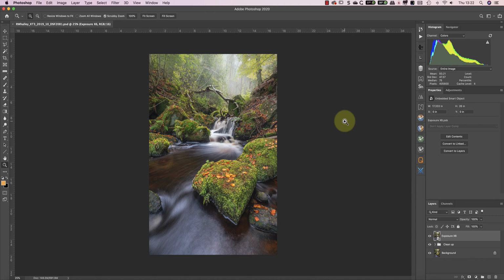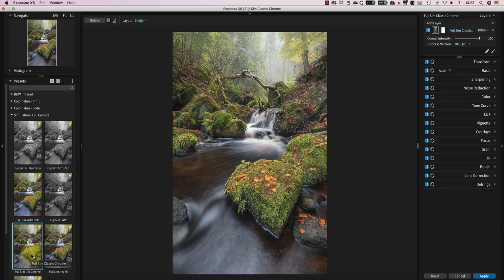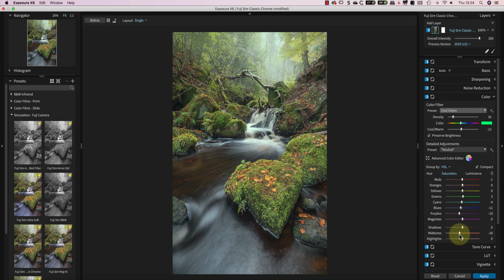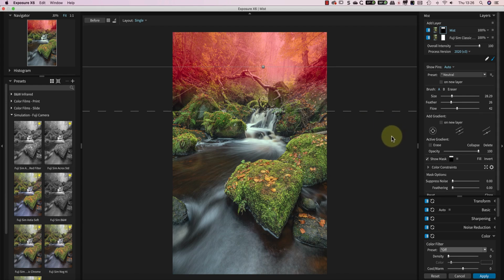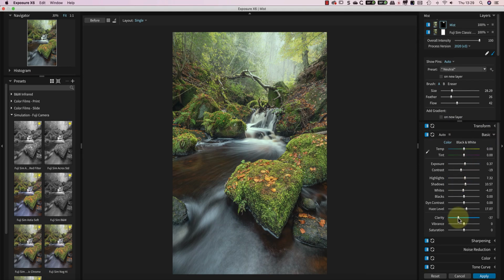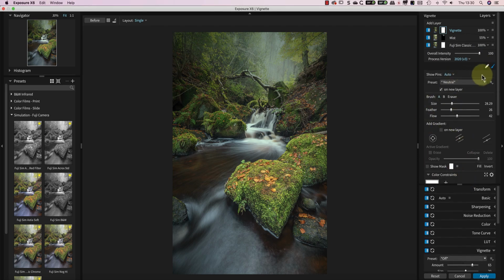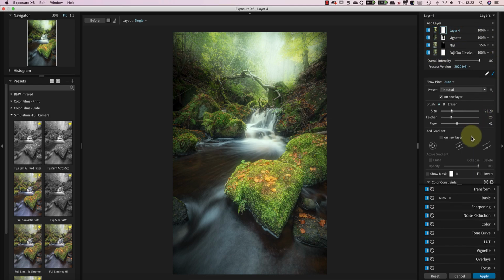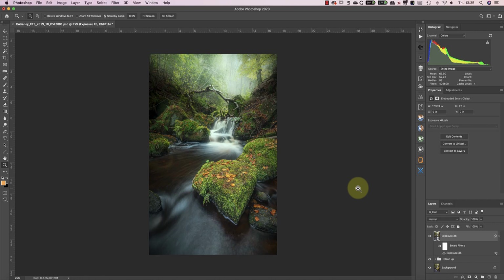New Exposure X6 Landscape Photo Editing Example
In this video, I’m putting Exposure X6 through its paces by editing one of my landscape photos.